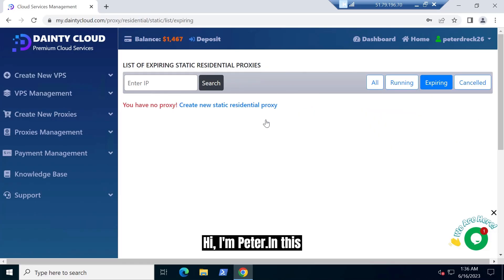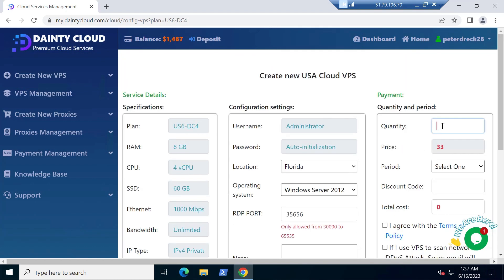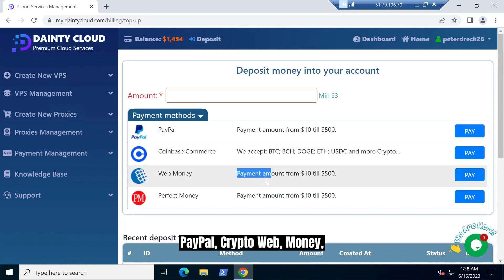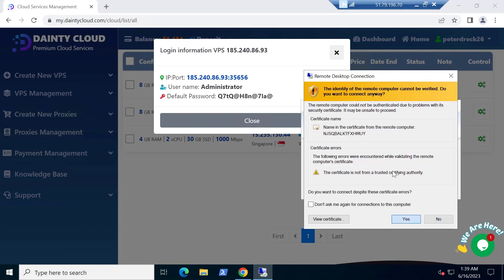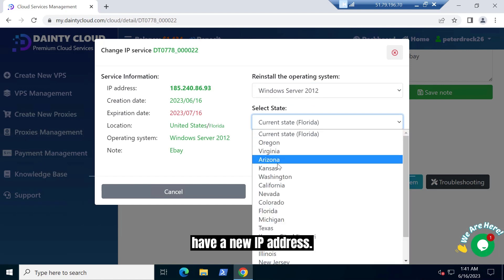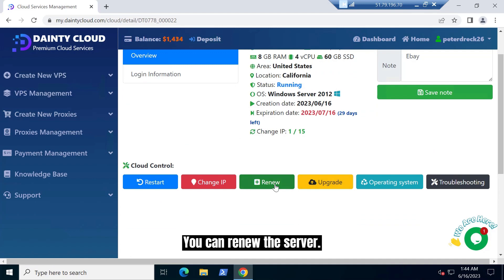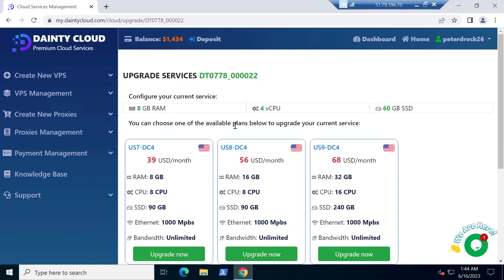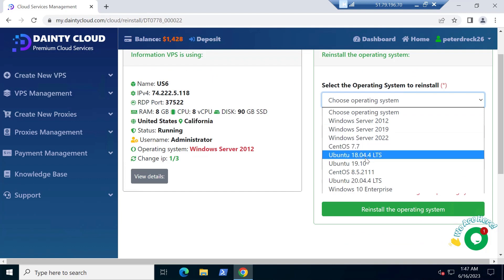VPS windows, cheap RDP windows, Buy RDP USA, easy to register pay and use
Welcome to DanityCloud, your virtual server solution in the USA!

At DanityCloud, we offer state-of-the-art virtual server hosting services tailored to meet your specific needs. Our virtual servers, based in the United States, provide a reliable and scalable solution for businesses and individuals alike.

By choosing our virtual server hosting, you gain access to a robust infrastructure designed to optimize performance and ensure high availability. Our cutting-edge technology and extensive network connectivity guarantee fast and secure data transfer, allowing you to seamlessly run your applications and services.

With DanityCloud, you can easily deploy and manage your virtual servers through our user-friendly control panel. Whether you need to set up a website, run enterprise applications, or host databases, our virtual server solutions offer the flexibility and control you require.

We understand the importance of data security, which is why we prioritize stringent measures to safeguard your information. Our virtual servers are equipped with advanced security features, including firewalls, intrusion detection systems, and regular data backups, giving you peace of mind knowing that your data is protected.

Furthermore, our dedicated support team is available 24/7 to assist you with any technical issues or inquiries you may have. We are committed to delivering exceptional customer service and ensuring your virtual server experience with DanityCloud is smooth and hassle-free.